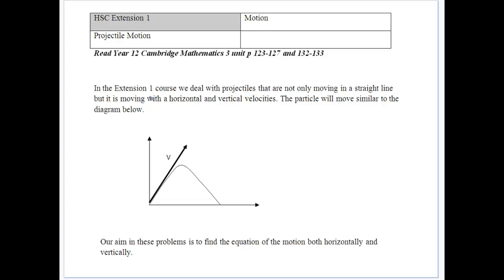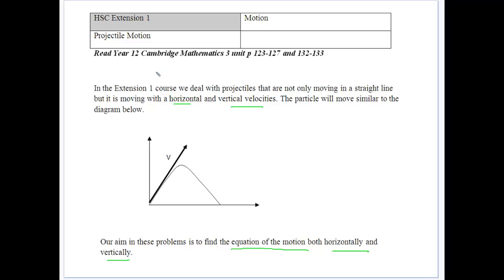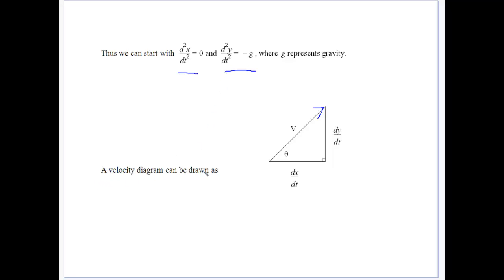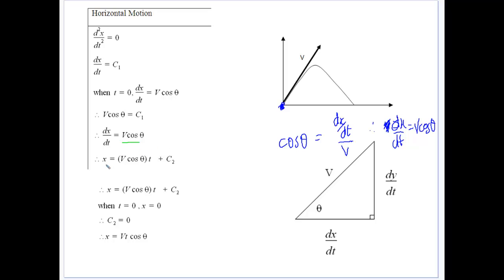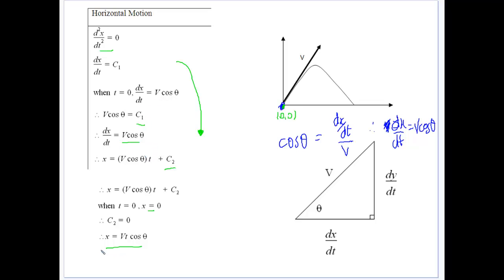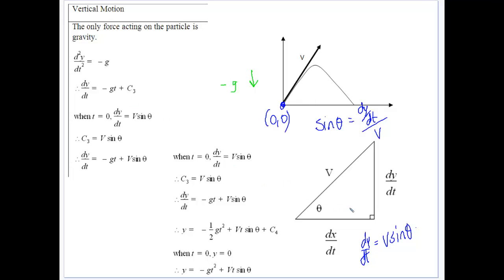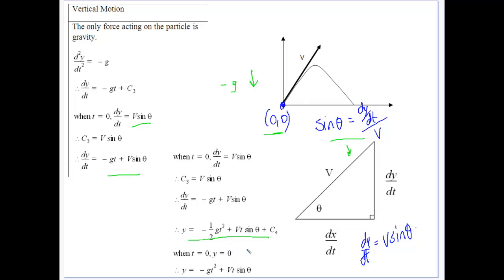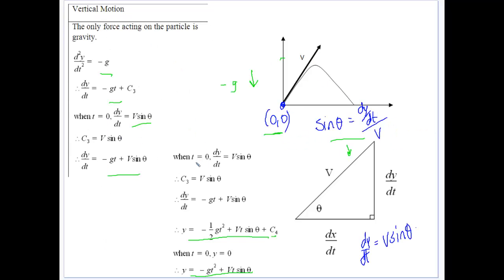Projectile Motion 1